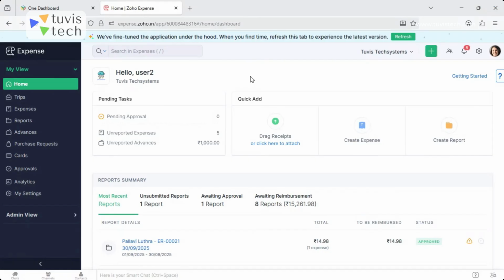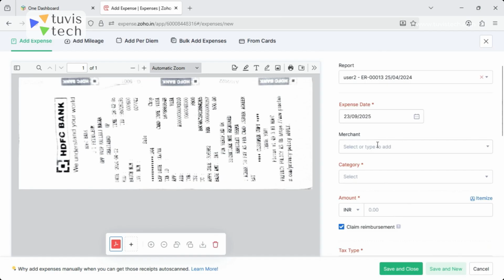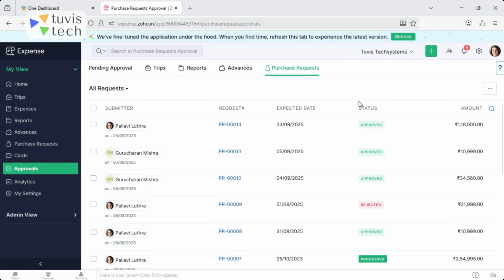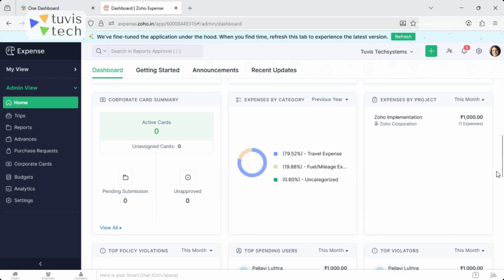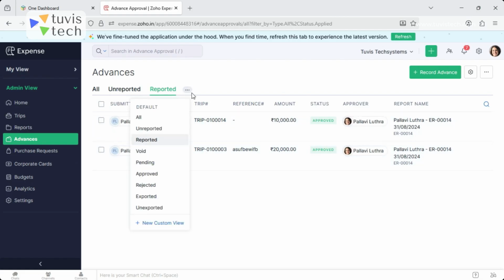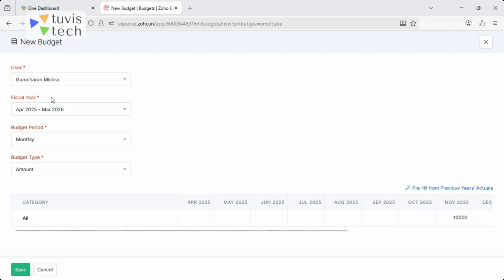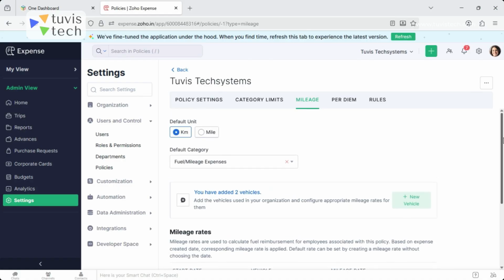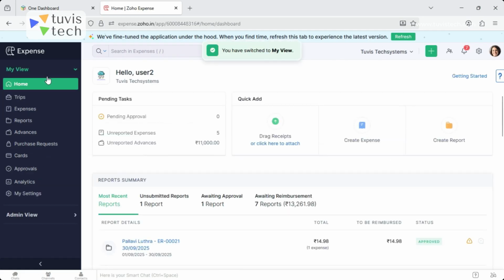Still tracking expenses manually? See how Zoho Expense automates control and approvals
Managing expenses manually leads to delayed approvals, policy violations, and zero visibility on spend. Zoho Expense helps businesses automate expense tracking, approvals, and reimbursements with complete control and transparency.

As a trusted Zoho Premium Partner and Zoho implementation partner, TuvisTech helps organizations implement Zoho Expense to streamline employee expenses, enforce policies, and gain real-time insights into spending.

🔹 What You’ll Learn in This Video:

• How Zoho Expense simplifies expense management
• Setting up expense categories and policies
• Automating expense approvals and reimbursements
• Tracking employee spend in real time
• Managing receipts digitally
• Integrating Zoho Expense with Zoho Books and Zoho CRM

🔹 Why Use Zoho Expense?

Zoho Expense enables you to:
• Capture expenses on the go
• Enforce company spending policies
• Speed up approval workflows
• Reduce manual errors and fraud
• Automate accounting entries
• Gain full visibility into business expenses

If you’re planning to implement or optimize Zoho Expense, working with experienced Zoho consultants ensures faster adoption and better ROI.